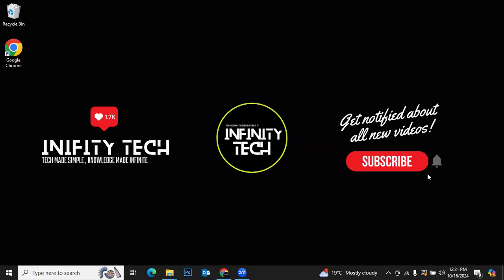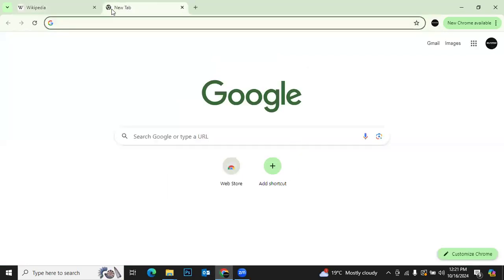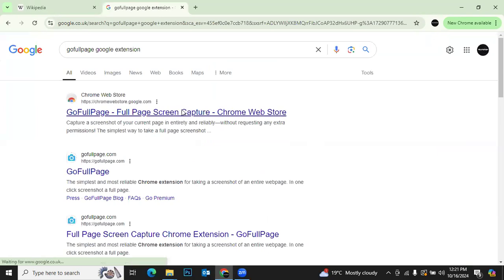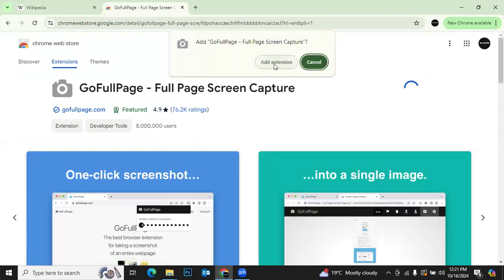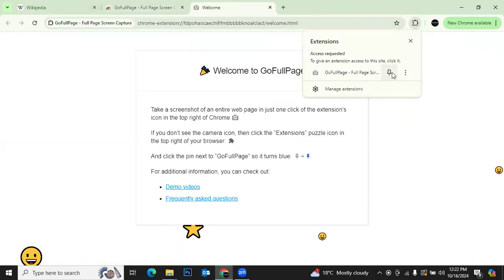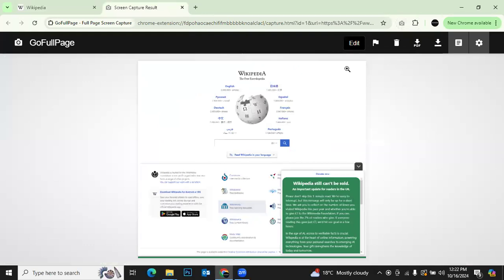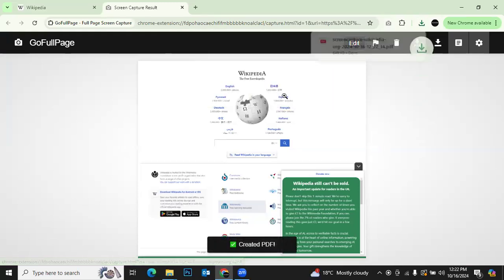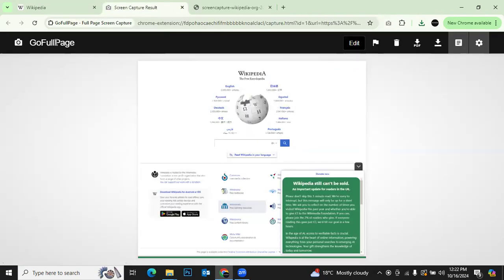How to Capture Screenshot of Full Webpage (Chrome, Firefox & Edge)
How to capture screenshot of full webpage easily without missing any content is explained step by step in this video. I’ll show you how to take a full-page screenshot that captures the entire webpage, including parts that don’t fit on your screen.

This beginner-friendly tutorial covers built-in browser tools in Chrome, Firefox, and Edge, as well as free extensions you can use if needed. You’ll learn the fastest methods, common mistakes to avoid, and how to save or share full webpage screenshots in high quality.

This guide works on Windows and Mac and is perfect for students, developers, designers, and anyone who needs full webpage screenshots for documentation, tutorials, or reference purposes.